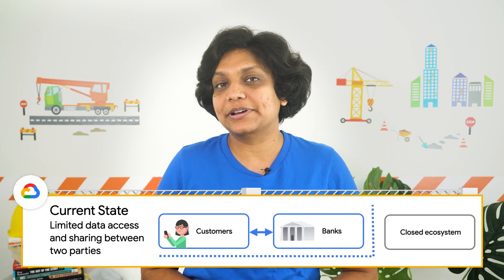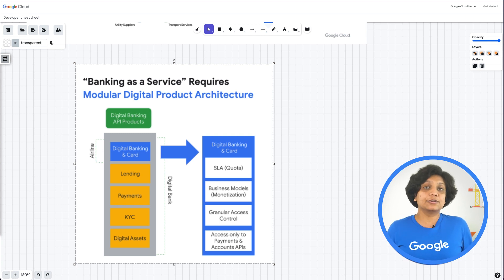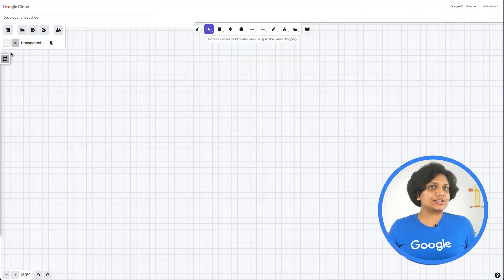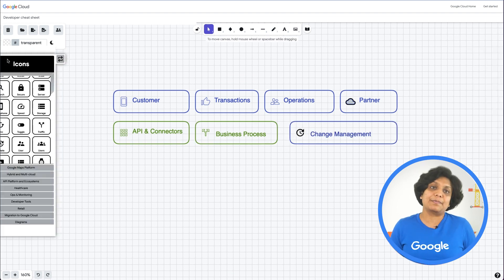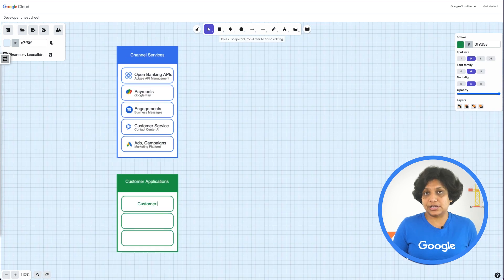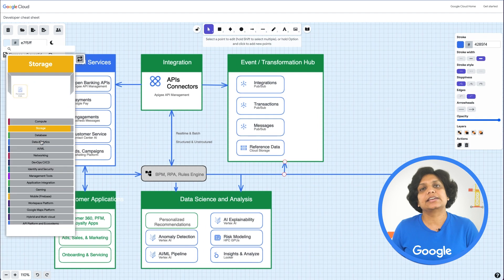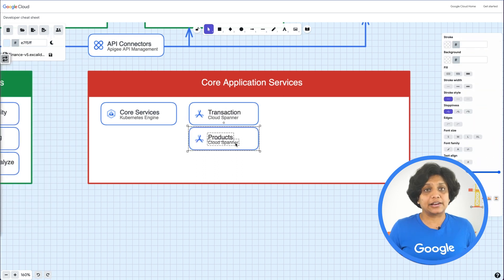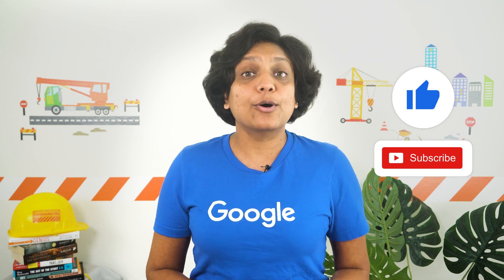How to build a modern banking app with Google Cloud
Tutorial: Use Google Kubernetes Engine to build a modular digital banking application

Welcome back to Build with Google Cloud, where we aim to make building your app in the cloud easier. In this episode, Developer Advocate Priyanka discusses an approach to building a modern banking platform in the cloud. Watch to learn about the power of Google Cloud and how you can also leverage the cloud to build a modern banking platform.

Chapters:
0:00 - Intro
0:47 - The current state of banking
1:35 - Banking as a service model architecture
2:24 - APIs for banking
3:21 - Let us know in the comments
3:35 - High level overview
6:06 - The architecture
6:36 - Channel services
7:01 - The customer applications
7:13 - The integration layer (API connectors)
8:00 - Event / Transformation hub
8:14 - Data for enterprise use
8:47 - Back end services
9:16 - Core application services
9:49 - Core security and operational services
10:19 - Sample application code
10:32 - Wrap up

product: Cloud - General; fullname: Priyanka Vergadia;